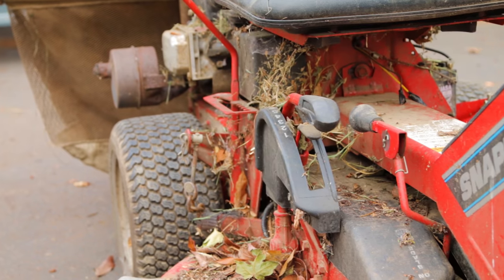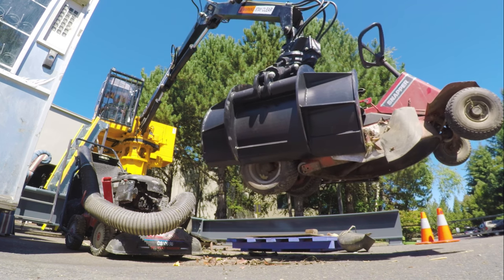SSI Shreds: Riding Lawn Mower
Broken riding lawn mowers and industrial shredders do not get along. Who would have thought?!

Do you have an idea for what you'd like to see get shredded?